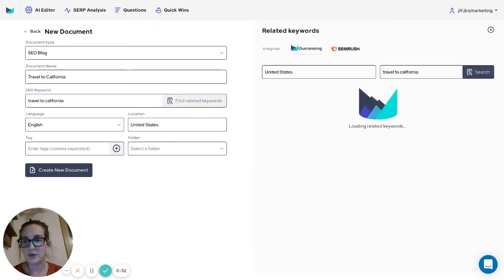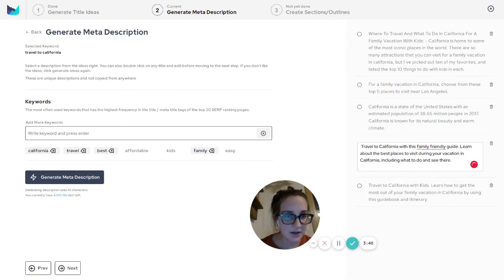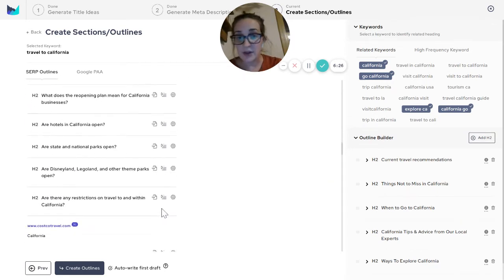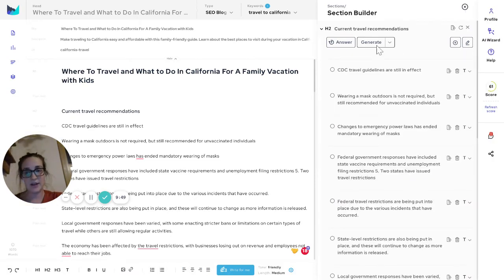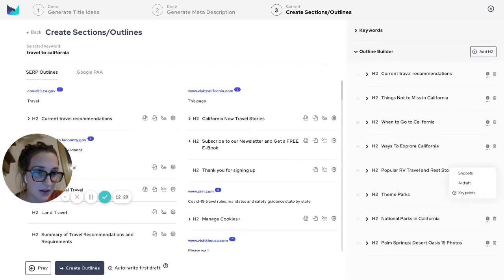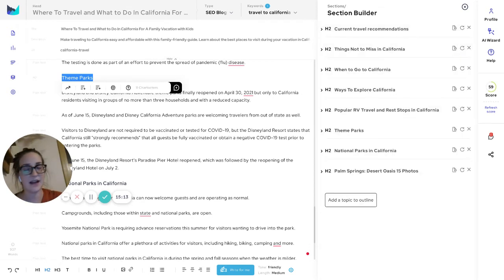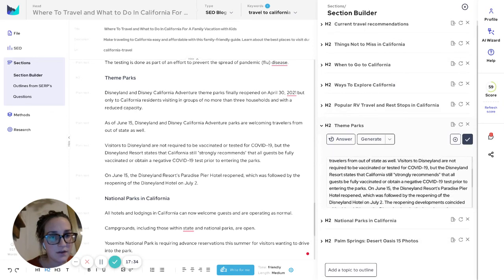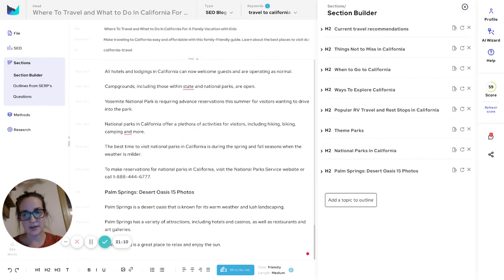How to Build a Blog Outline Using Outranking | AI Writing Tools 2022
Outranking is a high-powered SEO and AI tool, but coming to it as a new user can be a little overwhelming with how powerful and customizable it is.

In this video, I walk you through how I build an outline and a first AI-written draft using Outranking for a travel article. I walk you through some key steps and also give some tips for improving the AI output.

Using an AI tool is a new skill to learn and is not a replacement for a human. AI tools can only do so much with the information they're given, so you can't expect them to produce a fully factual, perfect blog article in one go. That's where the human comes in. :) AI tools should be used as an additional aid to improve the writing and research time, not seen as a standalone writer.

What else do you want to see in Outranking? What do you want to know about or have trouble with?

I've been working in digital marketing for almost a decade and have run my own boutique digital marketing agency for four years. I specialize in Google Ads and TikTok strategy. My favorite projects are to develop and implement cohesive marketing strategies for my clients.